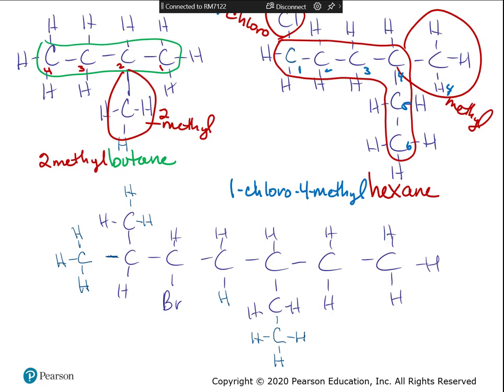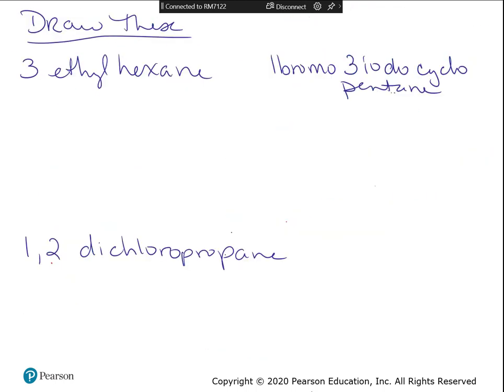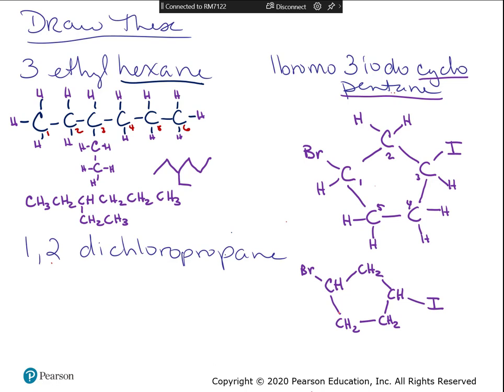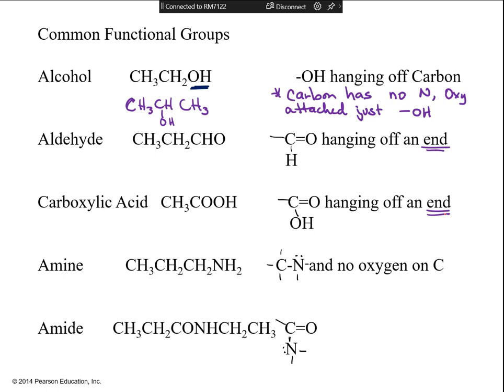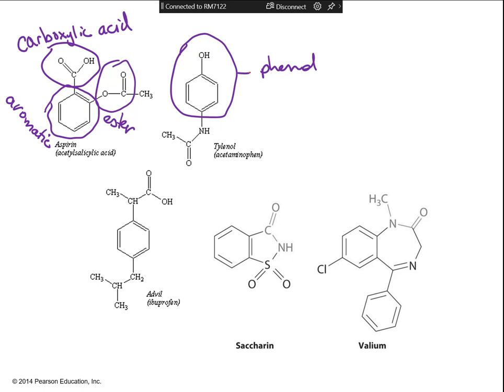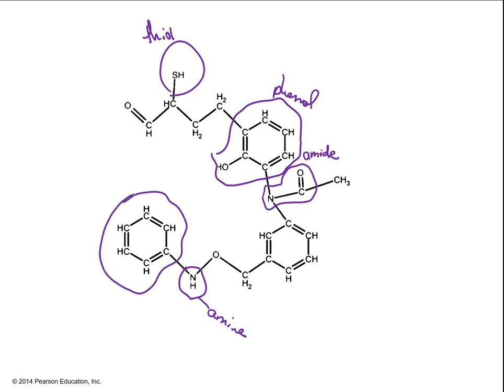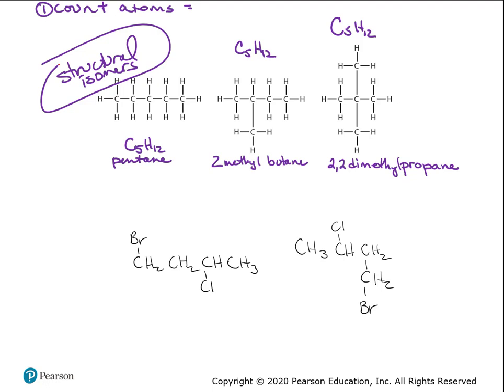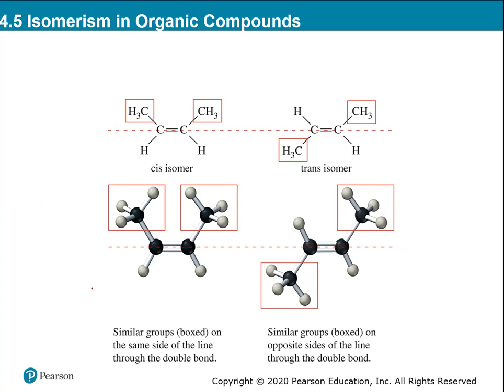CHM 130 01 Chapter 3 Functional Group to Isomers Lecture